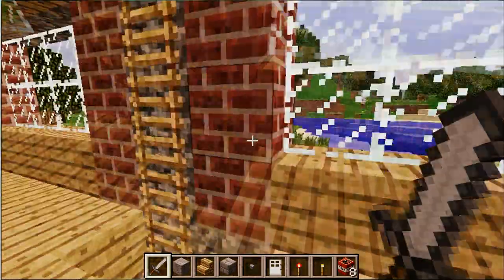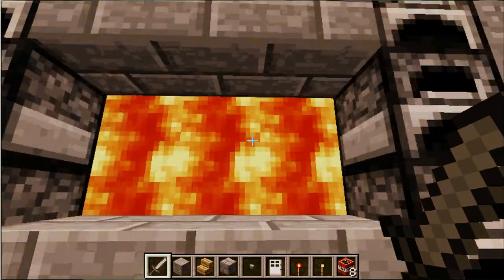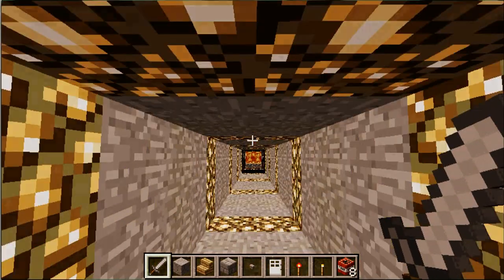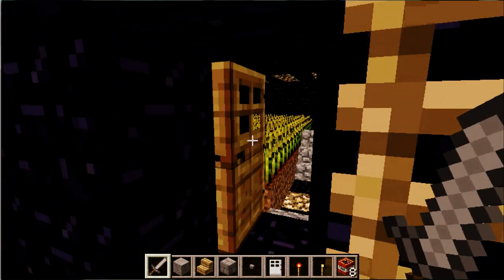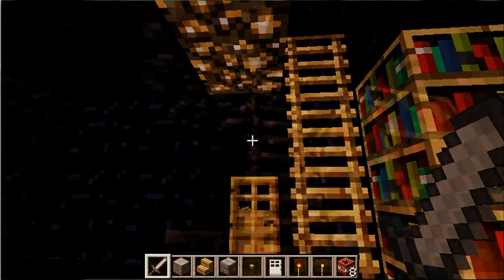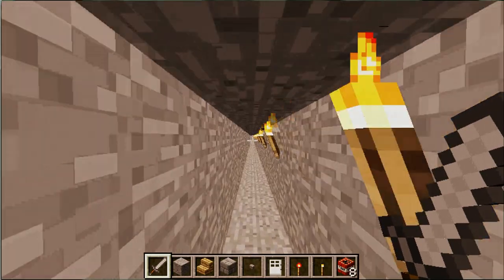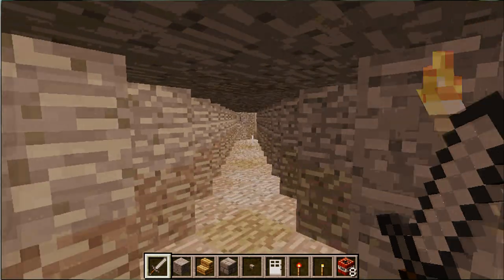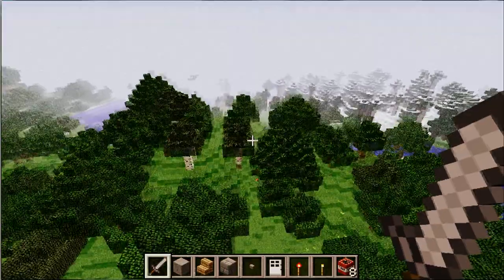Lets Play Minecraft Episode 1 - Panic Room with Self Destruct Button